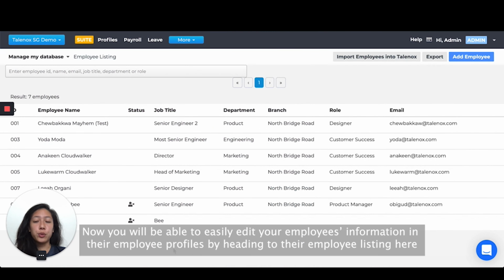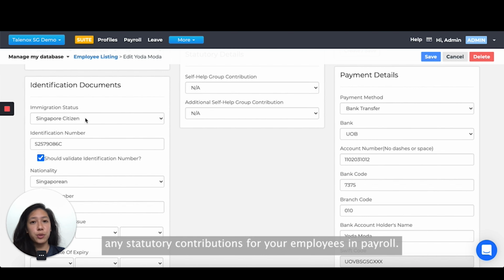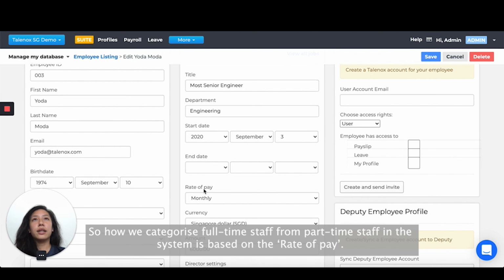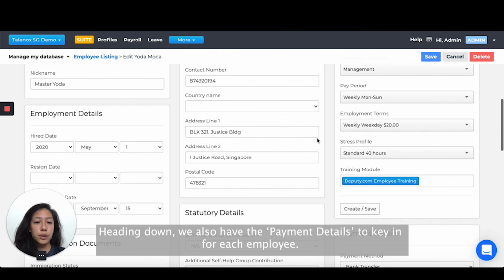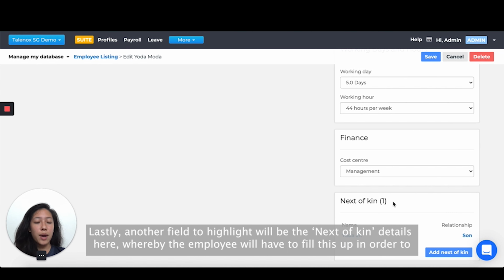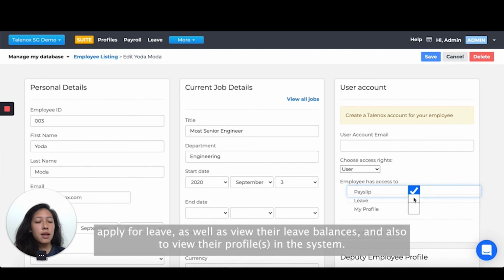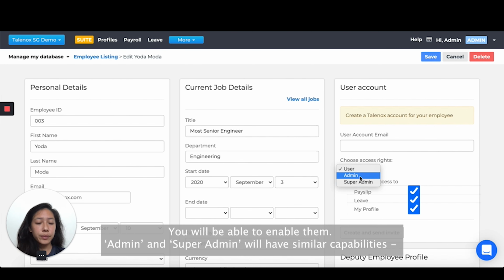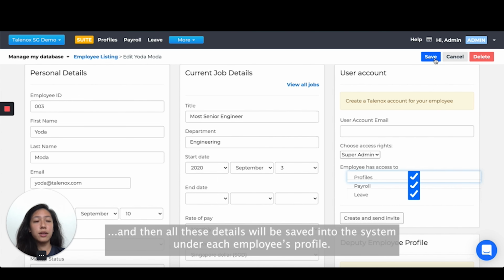03 How to Edit Employee Profiles - Singapore Demo Video with Voiceover | Talenox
Welcome to the Singapore Demo Videos with Voiceover - How to Edit Employee Profiles (with Subtitles) for Talenox Singapore users. You are on Part 3 - How to Edit Employee Profiles, where we'll walk you through the steps on how you can make changes to individual employees' profiles after you've created or uploaded them. These include information such as their Personal Details, Job Details, as well as Payment Details necessary for payroll processing.

ABOUT TALENOX

Talenox is a free HR software that offers the quickest way to manage your company’s payroll and leave. With Talenox, you can run HR processes with a clear picture of every employee’s details from one central dashboard. You can also file taxes for your businesses in Singapore, Malaysia and Hong Kong with ease because Talenox prepares country-specific employment regulations and pre-set calculations for these markets. If you have a business beyond these three markets, fret not!